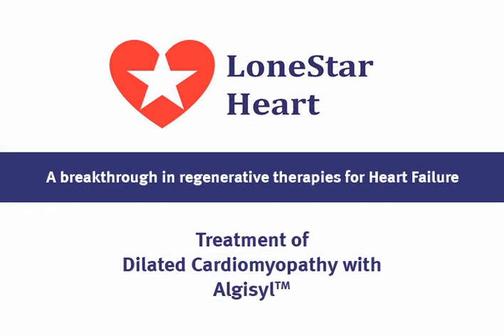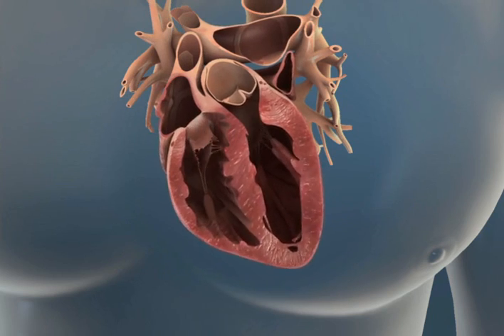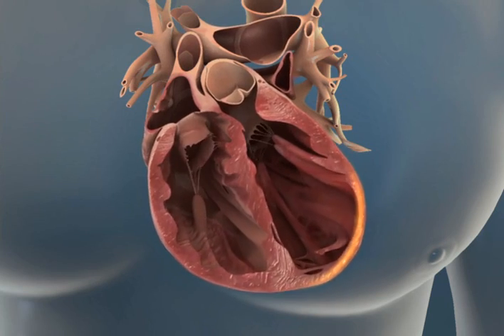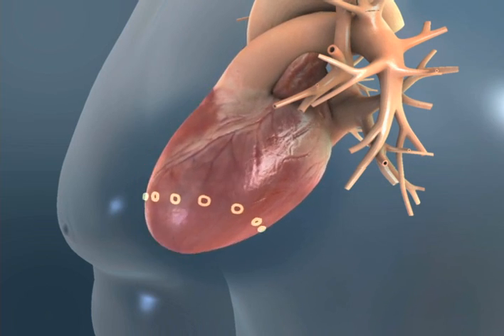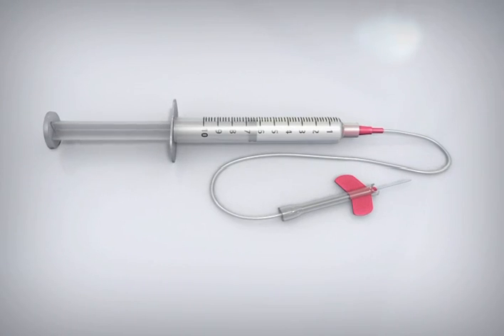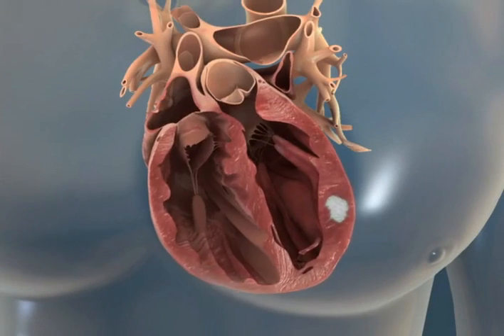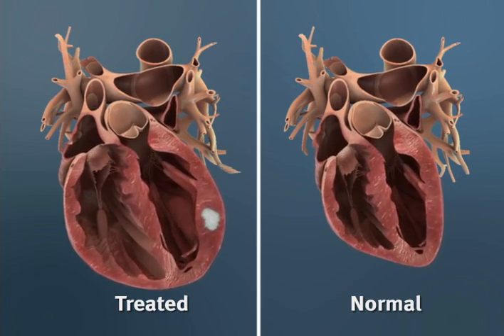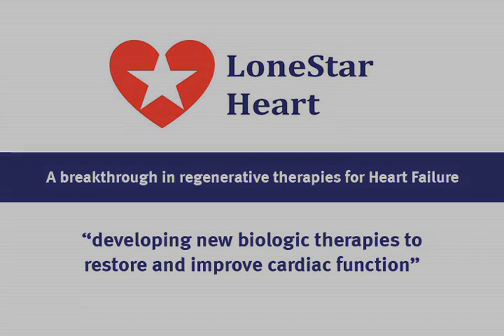Algisyl-LVR Animation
Algisyl-LVR is a medical device under clinical development intended to prevent or reverse the progression of advanced heart failure in patients who have an enlarged left ventricle as a result of a myocardial infarct, mitral valve regurgitation, ischemia, arrhythmias, and/or other disorders. The product consists of an injectable proprietary biopolymer that is administered directly into strategic areas of the left ventricle muscle. 12-18 injections are made into the left ventricle wall, and the biopolymer thickens and forms gel-like bodies that remain in the heart muscle as permanent implants, acting to reduce left ventricular wall stress, increase pumping efficiency and mitigate further dilation and negative remodeling of the left ventricle.

Algisyl-LVR represents a new treatment strategy based on the medically accepted principle that a reduction in muscle tension and cell stress will improve the function of the dilated left ventricle of the heart. In both animal and human studies,  Algisyl biopolymer implantation within the ventricle muscle wall has been shown to relieve the muscle tension and wall stress of the dilated heart. These studies indicate not only significant improvements in pumping efficiency (the "ejection fraction") and other cardiomechanical parameters, but also positive biological effects such as localized capillary and tissue regeneration.

Treatment with Algisyl-LVR does not interfere with drug therapies and the regular management of heart failure patients. It consists of a one-time procedure that can be conducted efficiently and cost-effectively. In contrast to active implantable devices that require a power source such as a battery, Algisyl-LVR is passive and requires minimal care following its implantation.

Two product versions are being developed that target different physician segments and will be marketed separately. In the surgical product version for cardiothoracic surgeons, the alginate is delivered in a standard syringe and custom needle system designed for surgeons to perform the injections either during open chest surgery in combination with other interventions such as bypass or valve repair, or through a stand-alone mini-thoracotomy operation. The second product delivery method offers a minimally invasive, catheter-based procedure that can be performed by interventional cardiologists and, in some isolated cases, other specialists in a standard or hybrid cardiology laboratory.